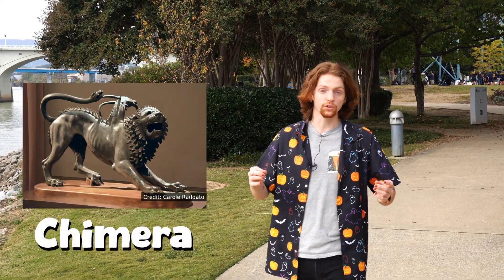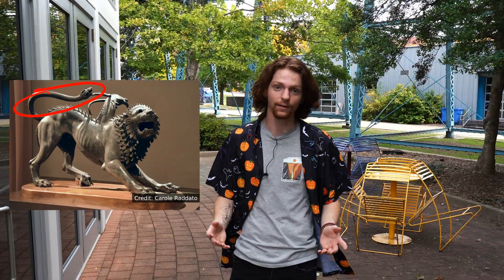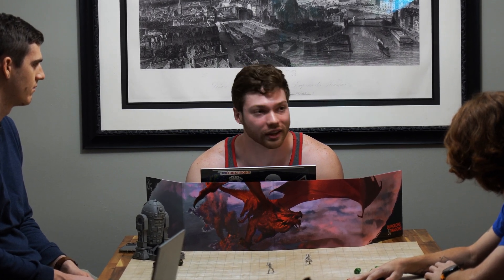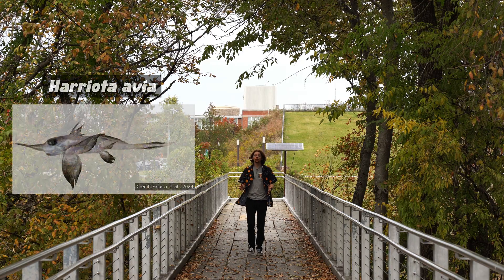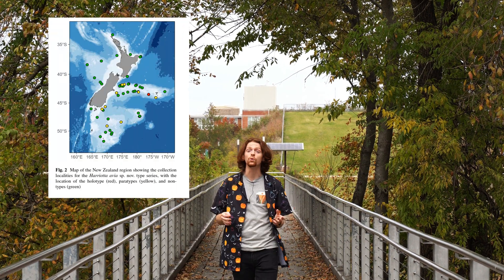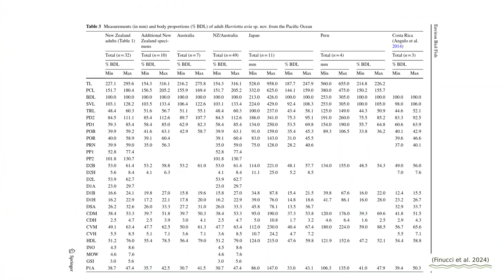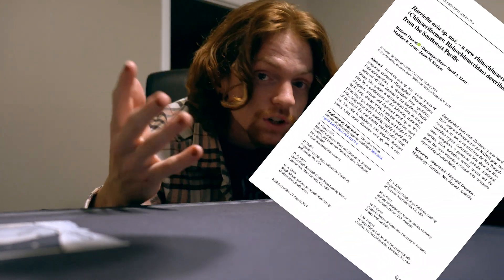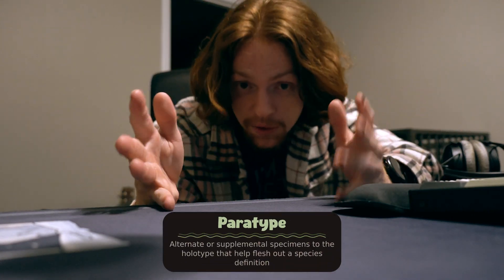Ghost Sharks. That's it, that's the title.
Ghost sharks, also known as chimaeras, are super cool! They're deep-water cartilaginous fish (related to sharks and rays) that aren't very well understood. A new species of ghost shark was recently discovered in New Zealand and Australia, and I got to speak with Dr Dominique Didier, one of the researchers who helped discover it!

Learn about ghost sharks, how Harriotta avia was discovered, and the process for declaring a new species!